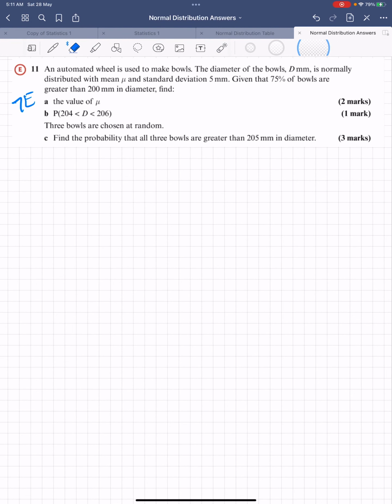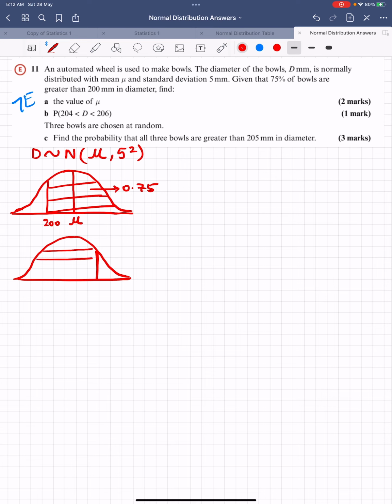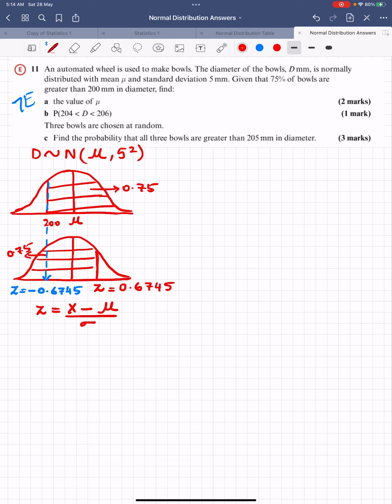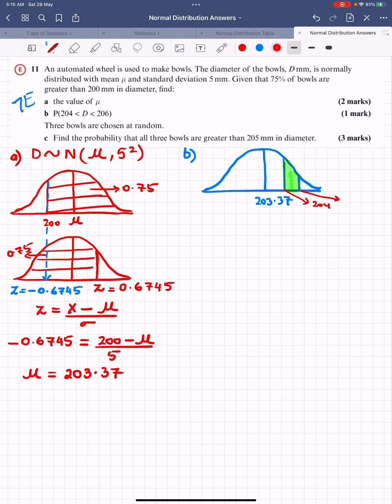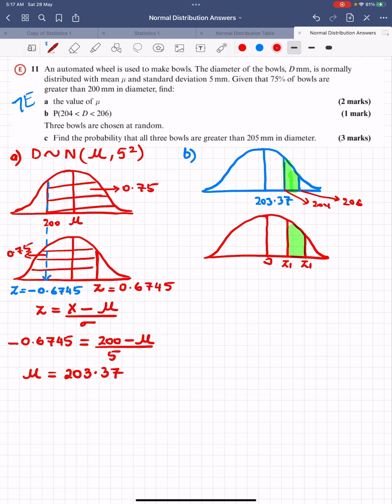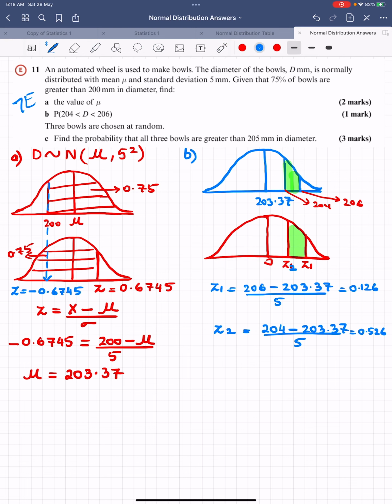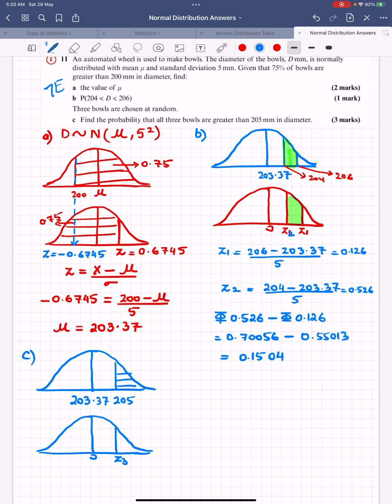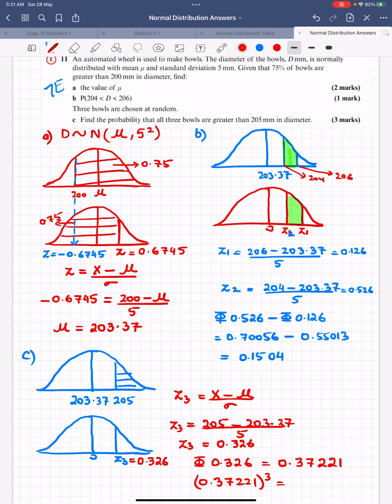7E Q11/Normal Distribution/Statistics 1/Edexcel/IAL/A Level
7E Q11/Normal Distribution/Statistics 1/Edexcel/IAL/A Level#probability#alevel#edexcel#normaldistribution#ztable#table#standarddeviation#one#two#three#mean#variance#percentage#formula#standard#random#variable#